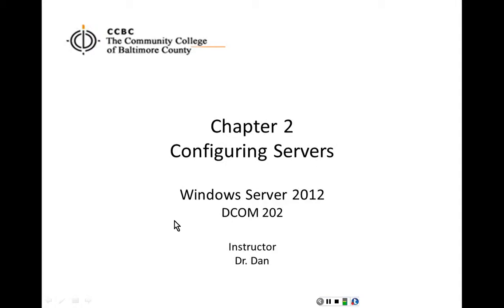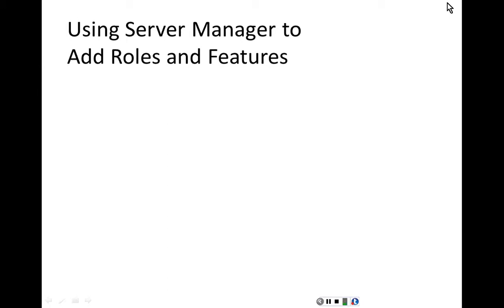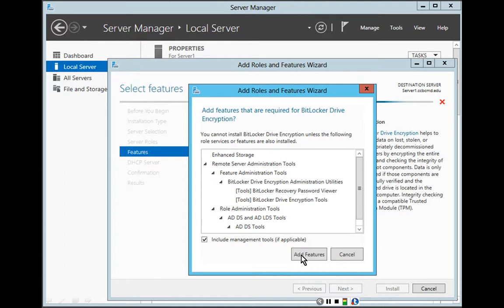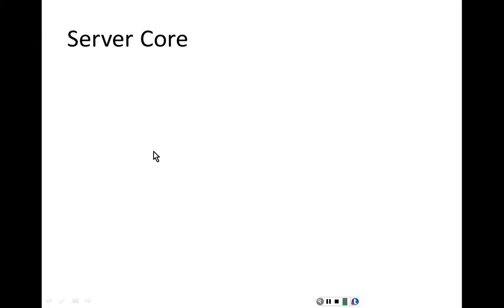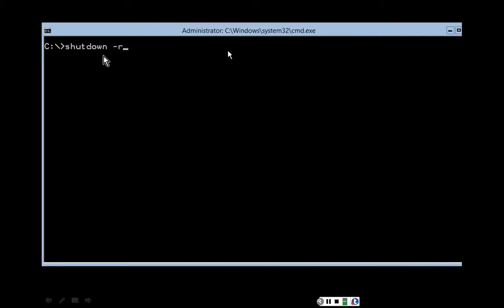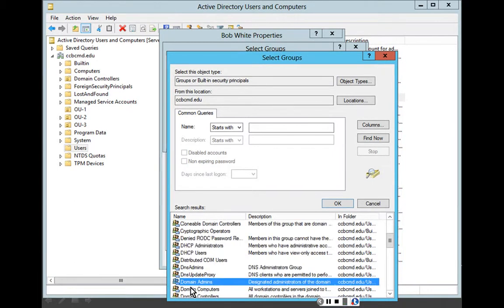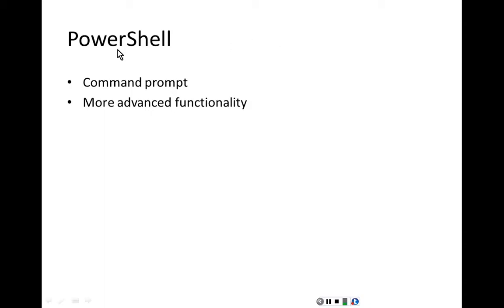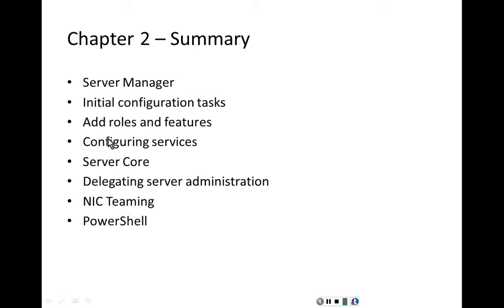dcom 202 chap 2